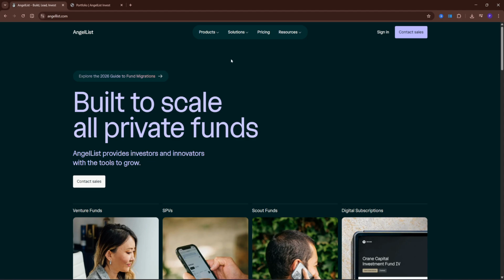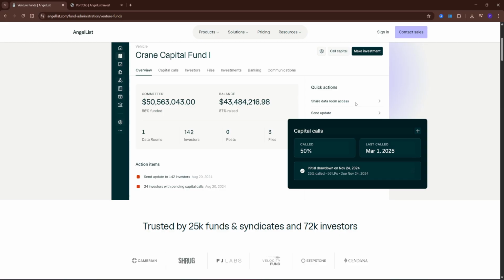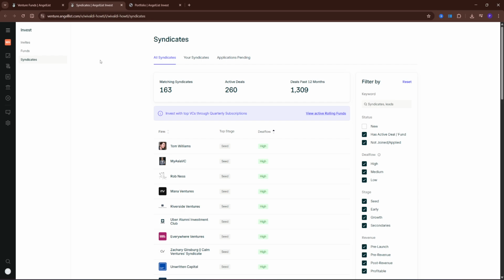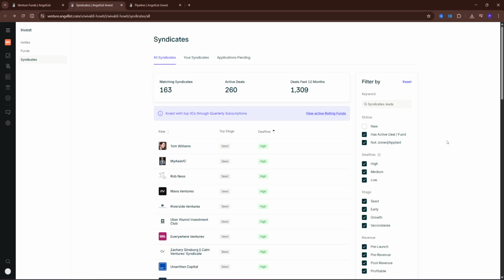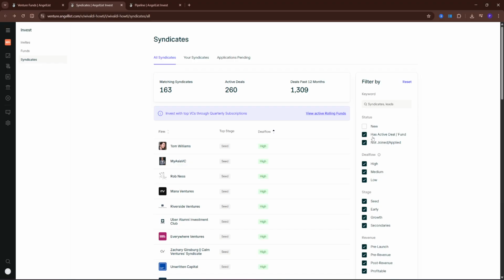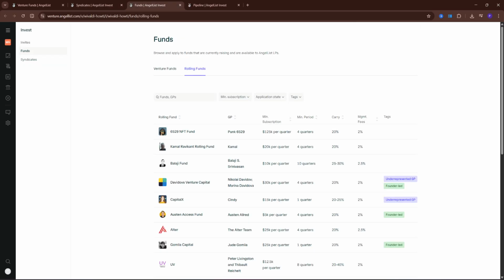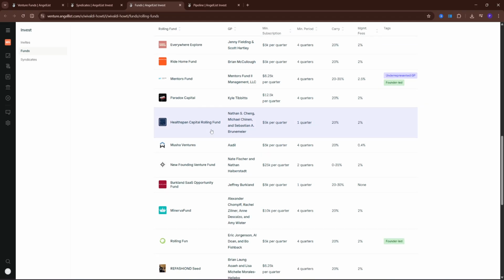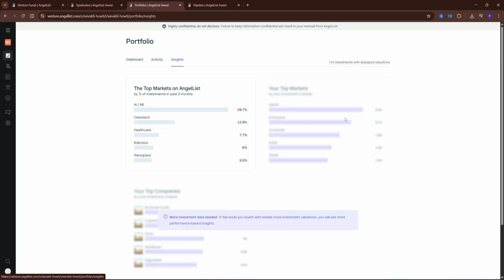How To FIND INVESTORS On AngelList (QUICK & EASY) 2026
In this video, I'll show you how to find investors on AngelList step by step. This is a full guide on how to connect with startup investors, search for venture capital, and use AngelList to raise funding in 2026. In case you've been trying to find investors for your startup or grow your business through AngelList, this is the video you need to see! 🚀💼📈